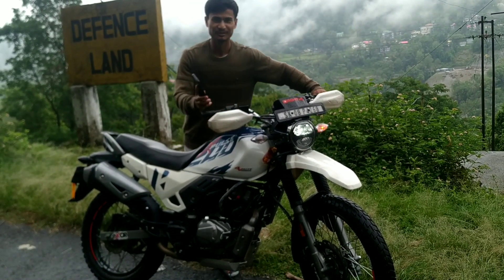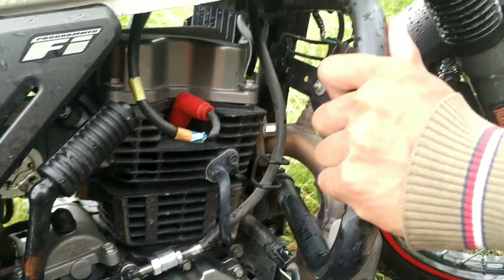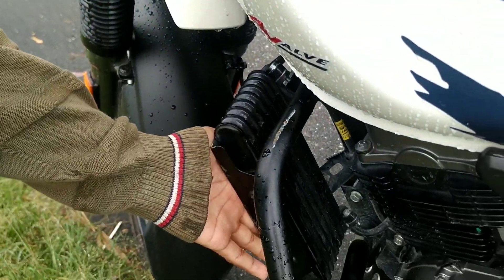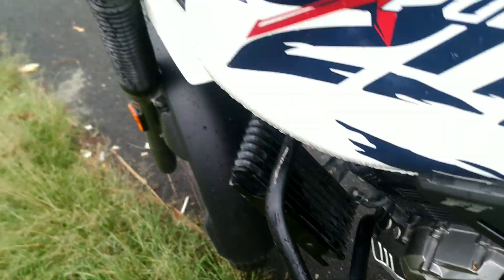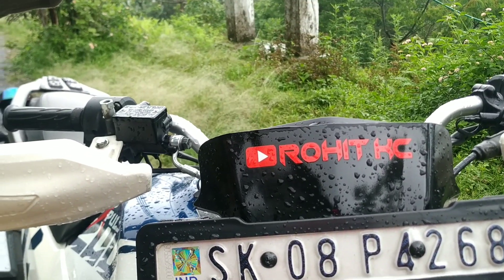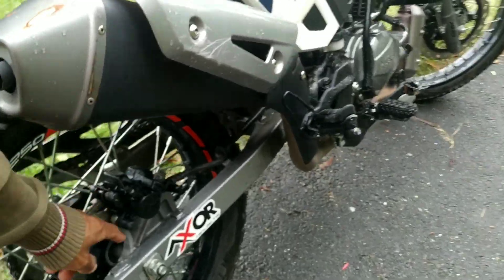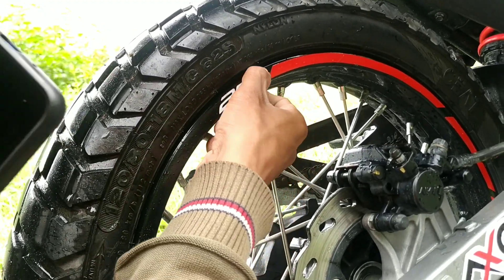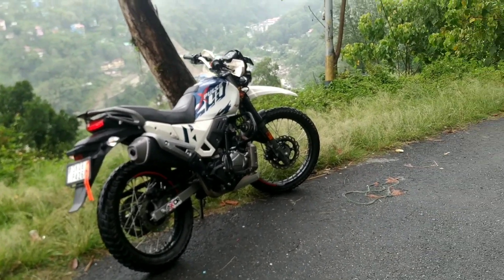Major problem with this bike 🚳 .